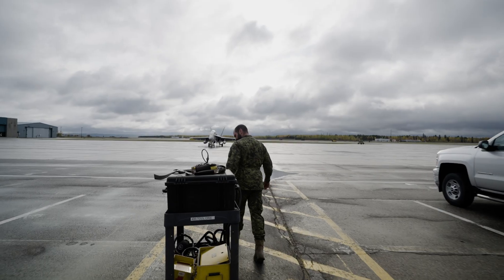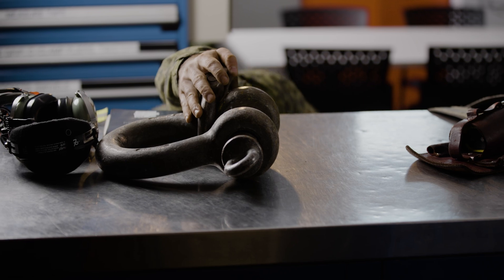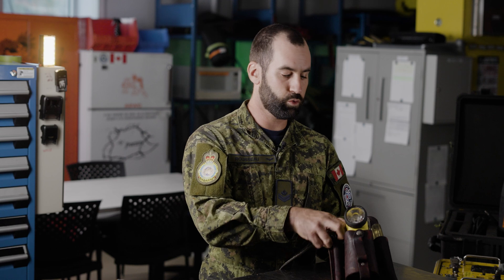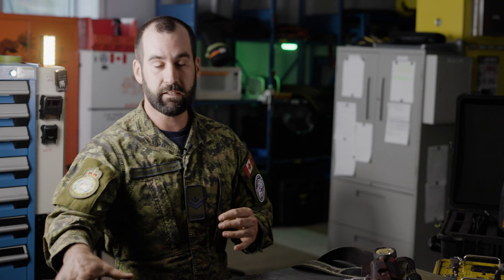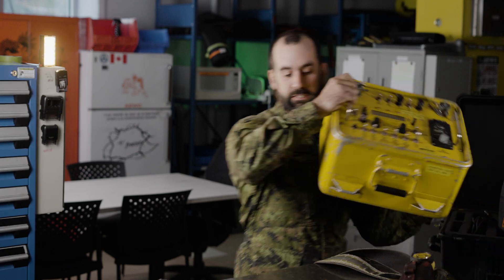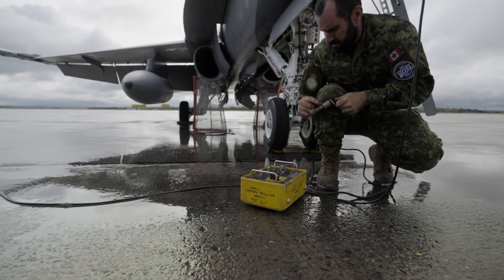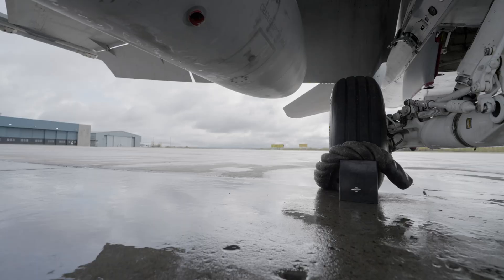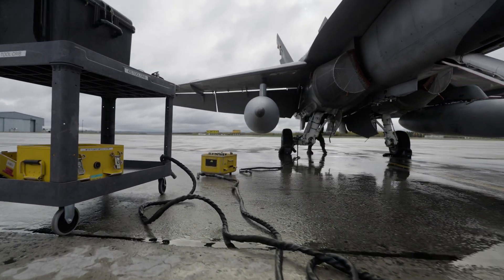Gear check with MCpl Rousseau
Gear check incoming!

Diagnosing the fuel system on an F-18 is one of the responsibilities of an aviation systems technician. This NationalAviationDay, join MCpl Maxime Rousseau as he goes through all the gear needed to accomplish this task.